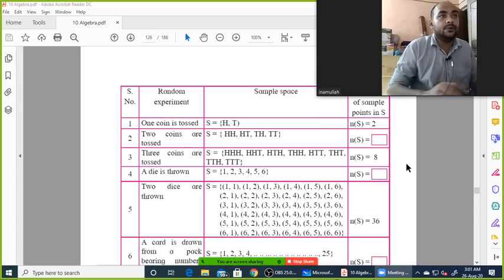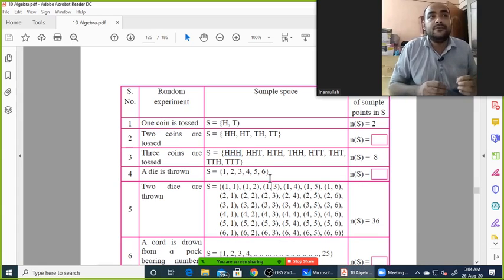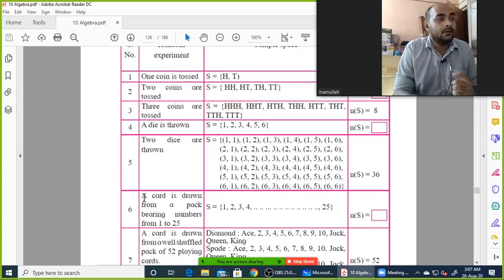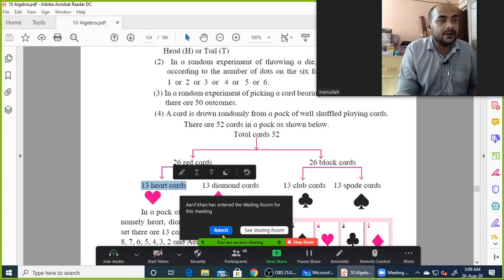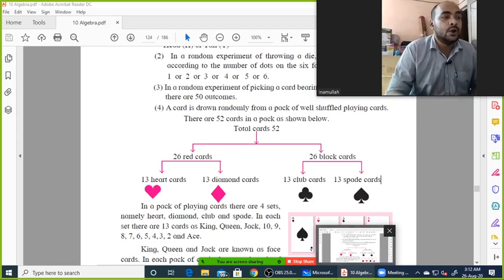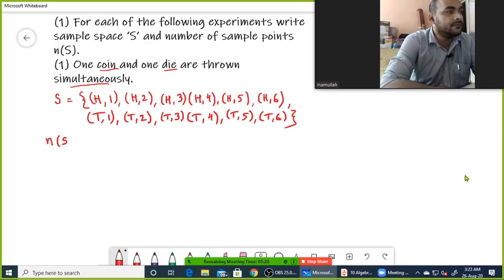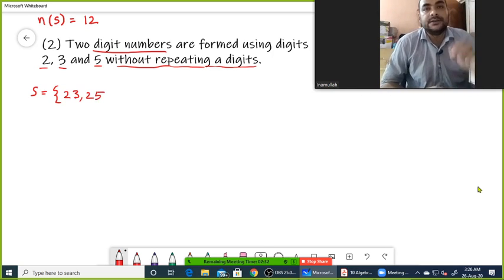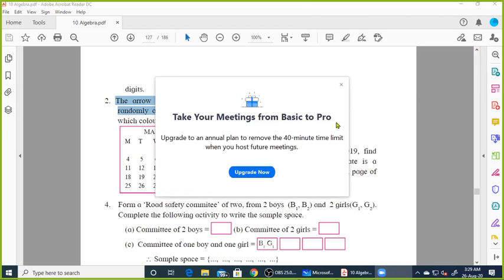Probability for class 10th.(Sample space in random experiment)